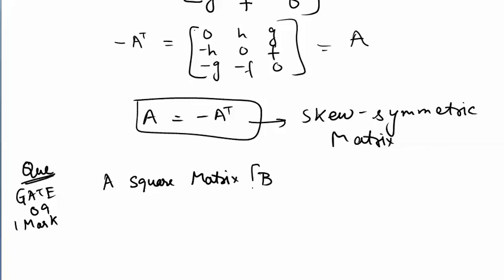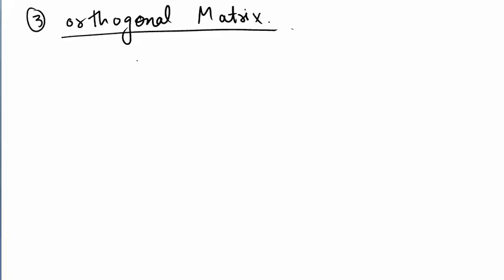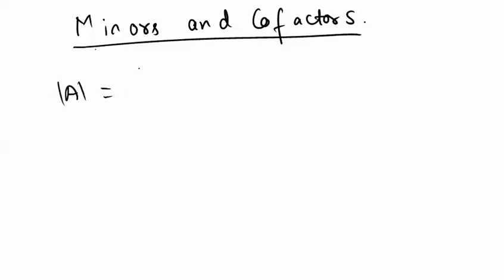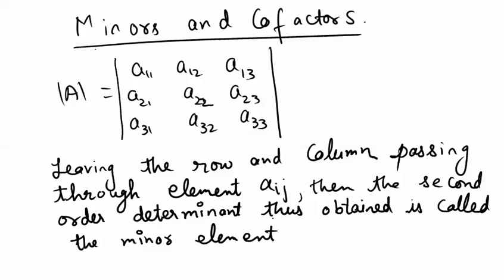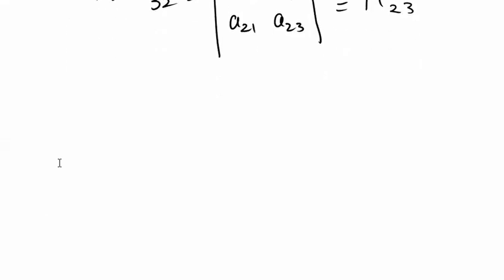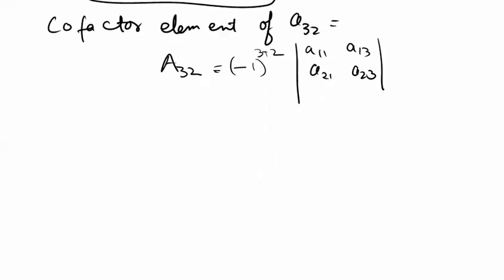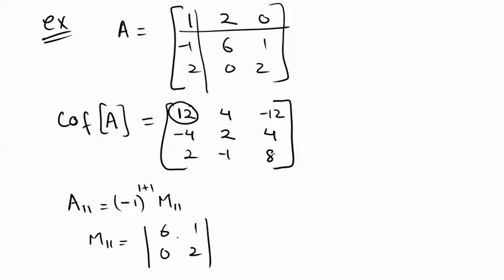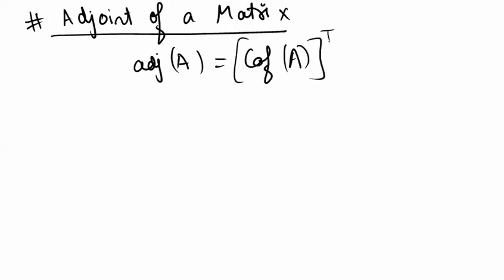LECTURE-3 Matrices PART-3